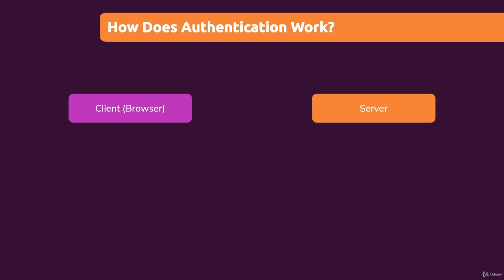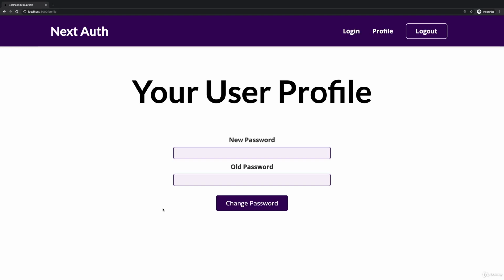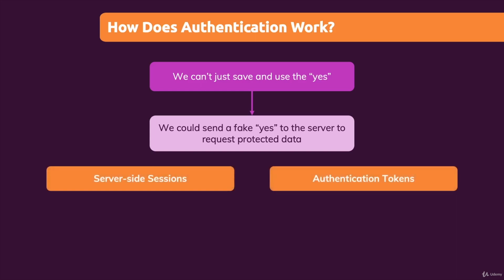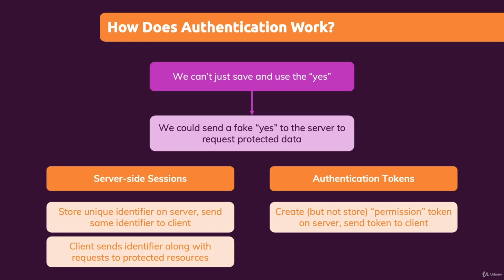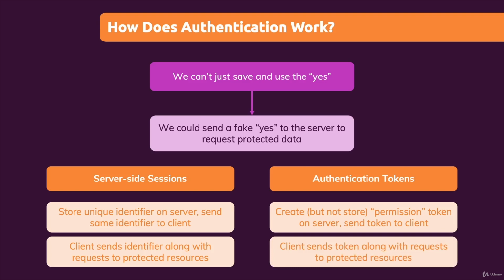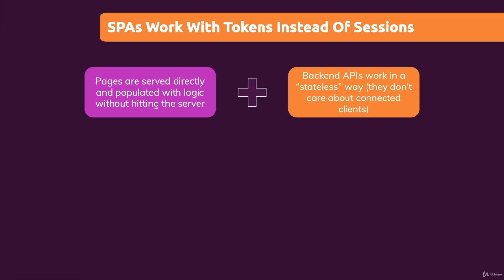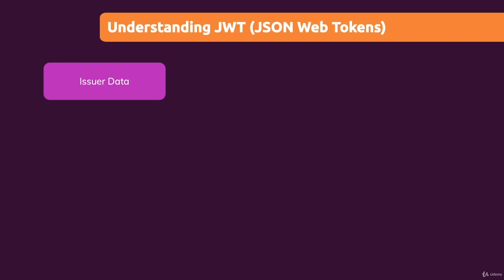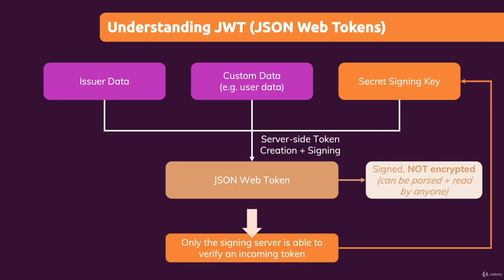212 How Does Authentication Work In React & NextJS Apps